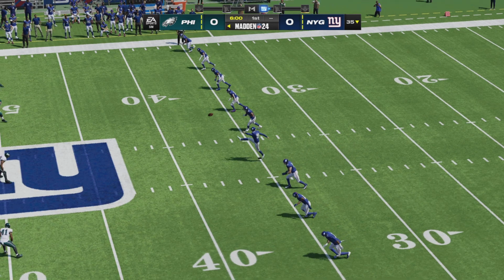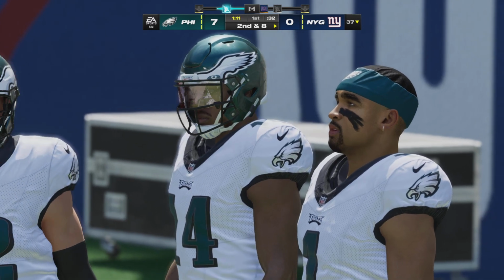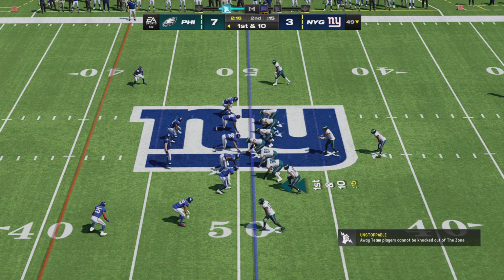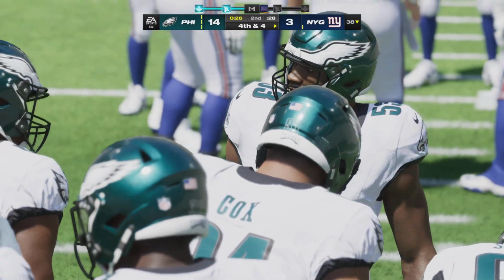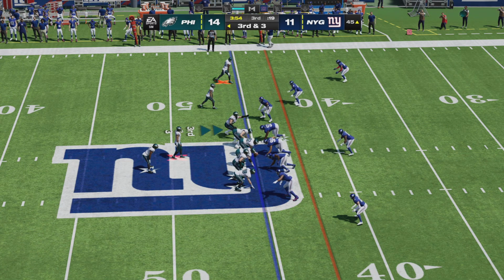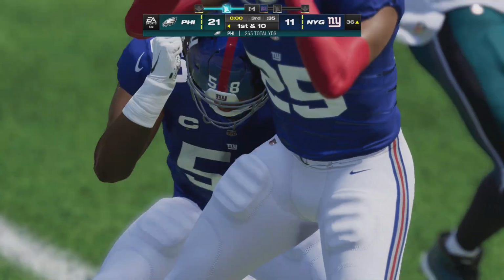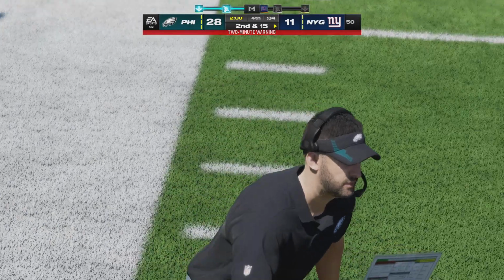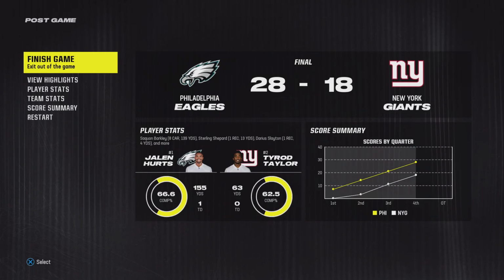Week 18 Eagles vs Giants